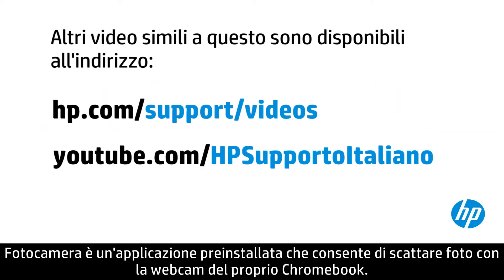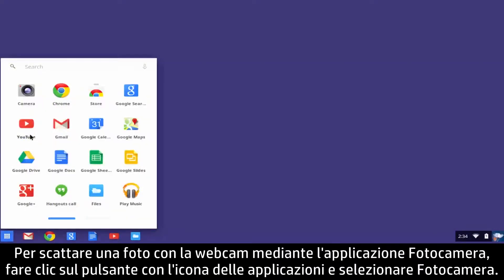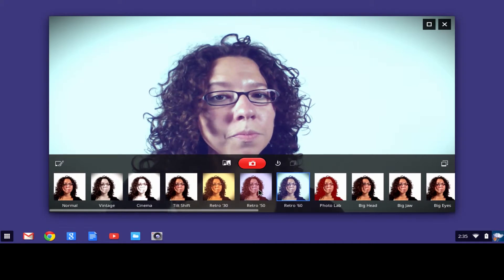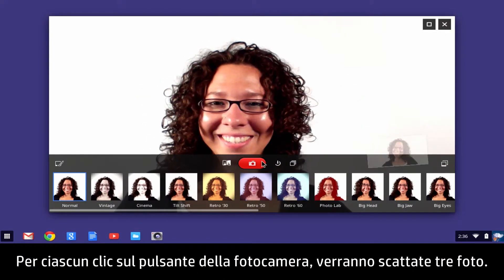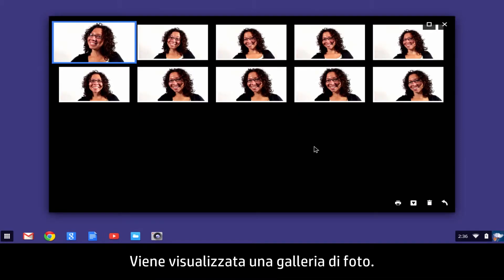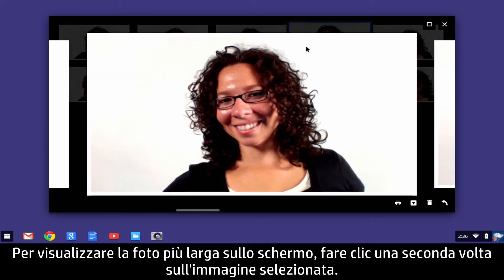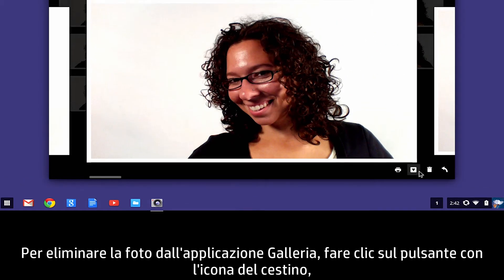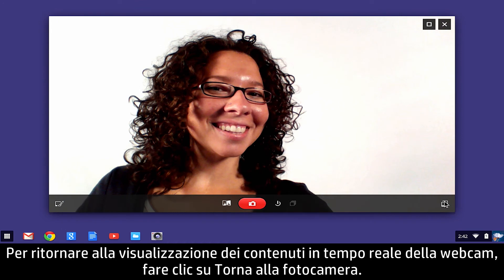Come utilizzare la webcam del proprio Chromebook HP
Il video illustra come utilizzare la webcam di un Chromebook HP.

Altri video utili: hp.com/support/videos o Per altre opzioni di assistenza visitare hp.com/support.